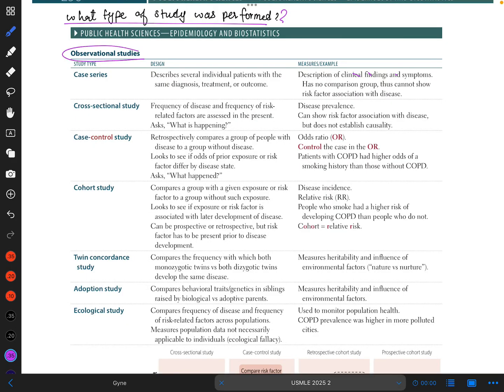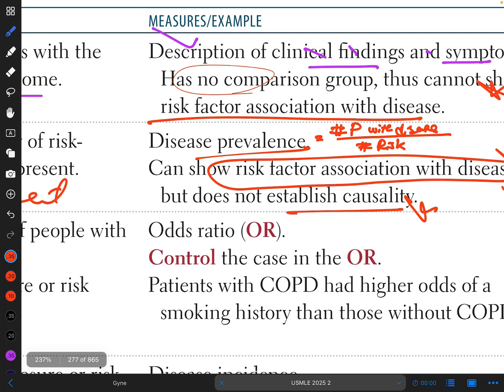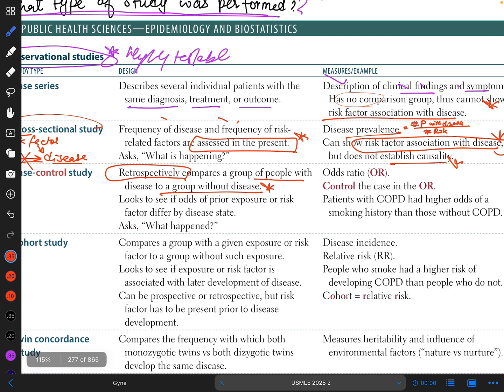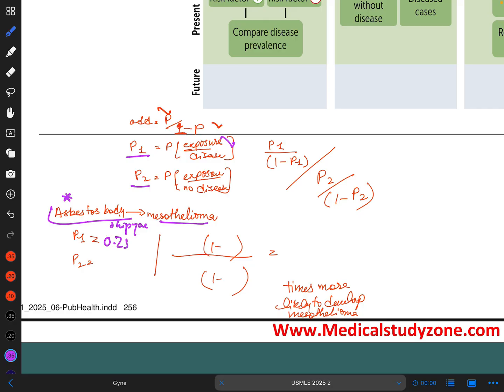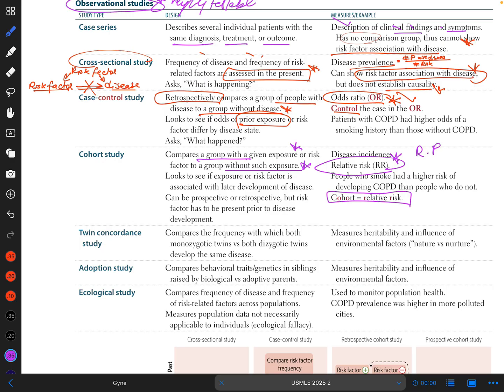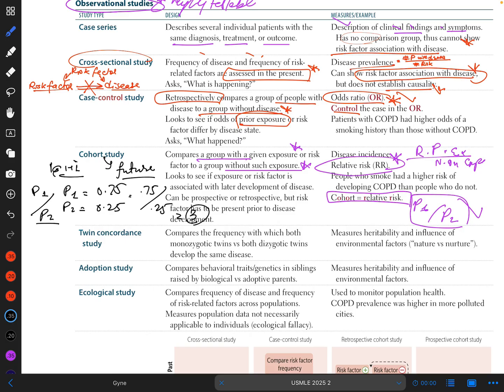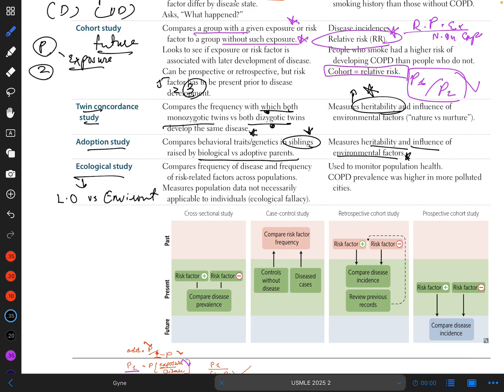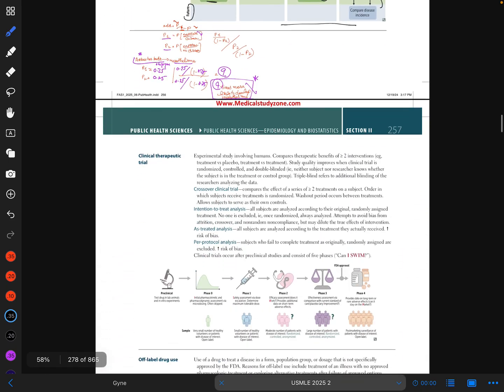Observational Studies 📊 | Cohort vs Case-Control vs Cross-Sectional | USMLE Epidemiology Simplified!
Welcome to this high-yield episode of DoctorDC_Online, where we demystify one of the most commonly tested concepts in USMLE Epidemiology: Observational Studies!

🧠 Whether you're preparing for Step 1, Step 2, PLAB, or MBBS professional exams, this session will help you understand, differentiate, and apply the three main types of observational study designs.

🔍 What You’ll Learn Today:

📌 Cohort Studies

Follows exposed vs non-exposed over time

Measures incidence and calculates Relative Risk (RR)

Best for identifying risk factors

📌 Case-Control Studies

Compares diseased vs non-diseased groups

Looks back to assess exposure history

Measures Odds Ratio (OR)

Ideal for rare diseases

📌 Cross-Sectional Studies

Snapshot in time

Measures prevalence, not incidence

Cannot determine causality

📊 Plus:

Visual comparison chart

Memory tricks to never confuse them again

Real USMLE-style question breakdown

🎓 Perfect For:

USMLE Step 1 & 2

PLAB & NLE

MBBS, BDS, MD students

Public health/epidemiology beginners

👍 Like | 💬 Comment | 🔁 Share with your med school friends!